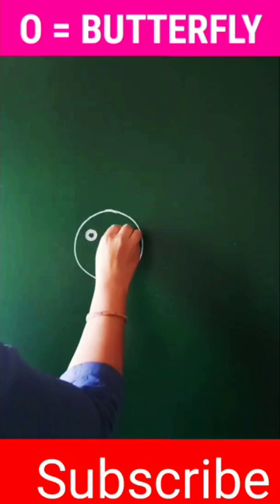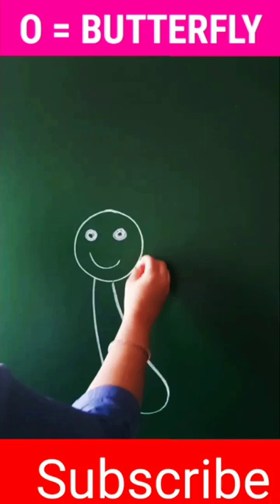simple,easy butterfly drawing step by step/Drawing of butterfly#short reel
simple and easy butterfly drawing step by step/

/Drawing of butterfly / insect Drawing/art.

 more beautiful picture simple and easy Drawing🤗

videos.